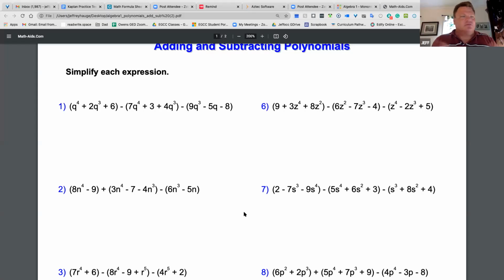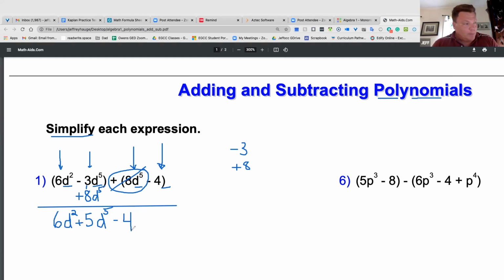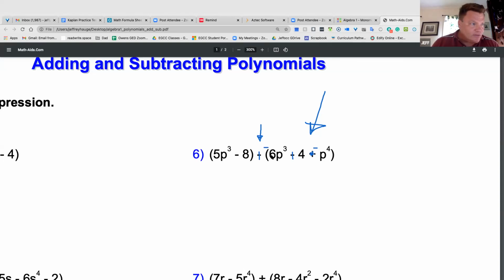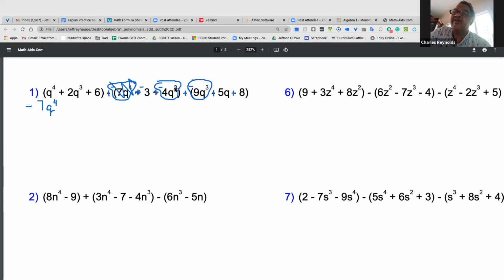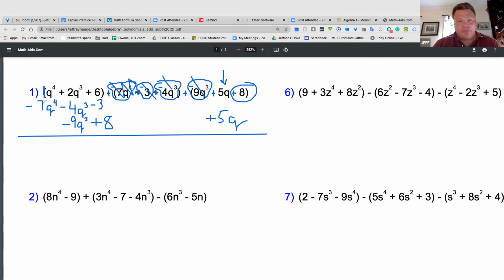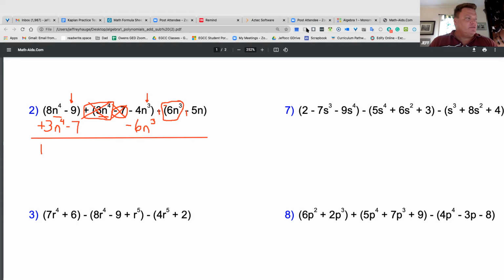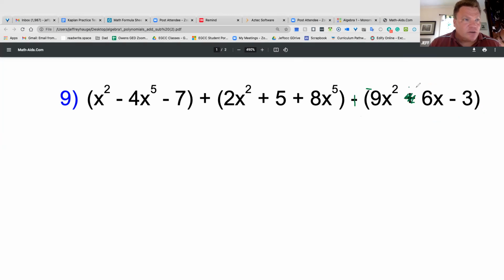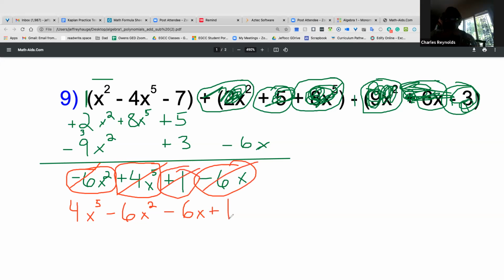GED Math Test Kaplan Test Book Review- Question 14